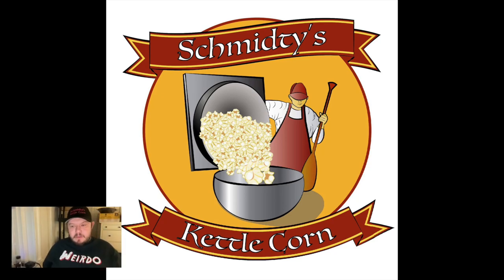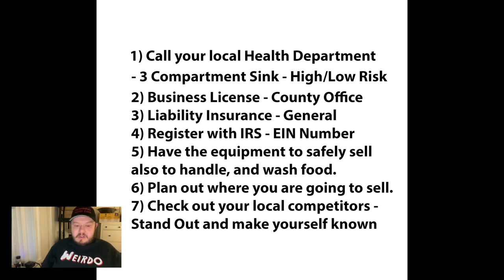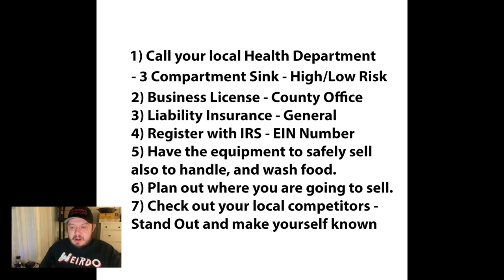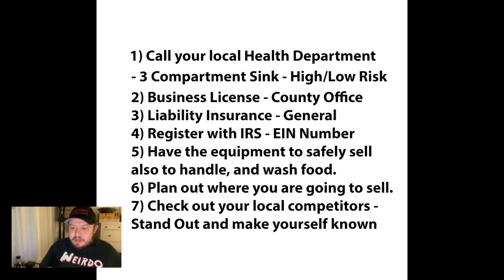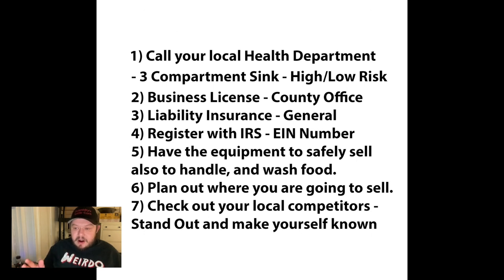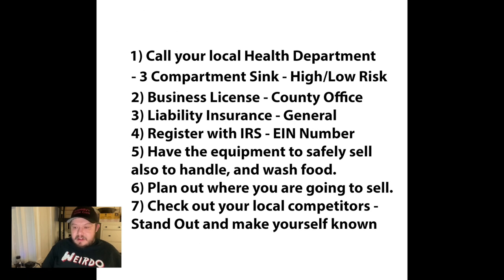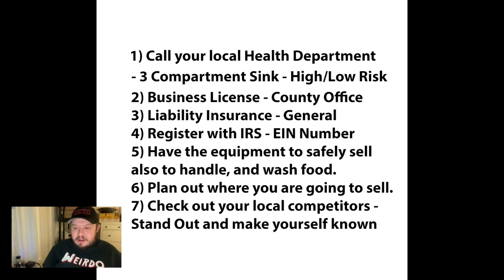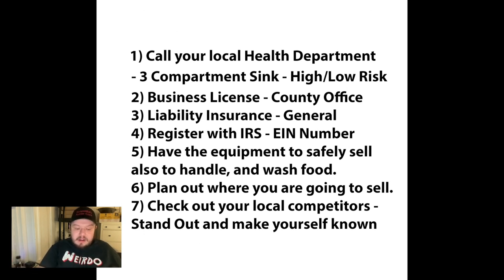Steps to LEGALLY sell kettle corn/concessions for beginners . . . part-1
Funny as soon as I made this video. I already thought of 3 things I forgot. 1) Calling your health department will tell you and also checking your cottage food laws will tell you if you need a commercial kitchen or not. 2) Depending on your state you might need a SaveSerf certificate. 3) Getting a mobile and or temporary food license. Which you can also get from your health department.

Thanks for supporting my channel everyone. Hope 2023 is another good year. If you want to buy me a cup of coffee. The link to support my Youtube channel is below.